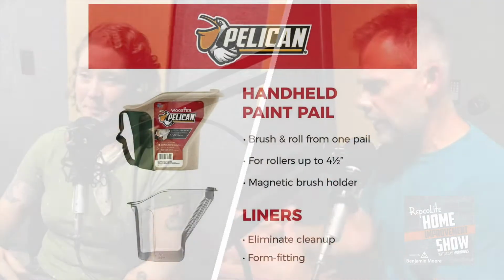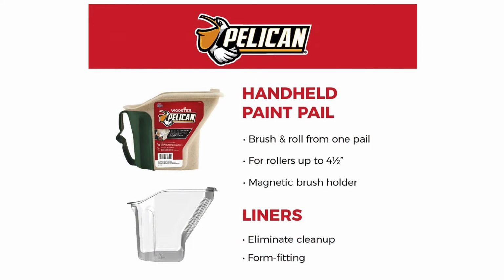#269 Segments 2 and 3: Painting Tools You Can "Cheap Out" On (and Others You Can't!)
We go over a list of the most common tools needed for a paint job and let you know which ones you can afford to skimp on (and which ones you can't!)